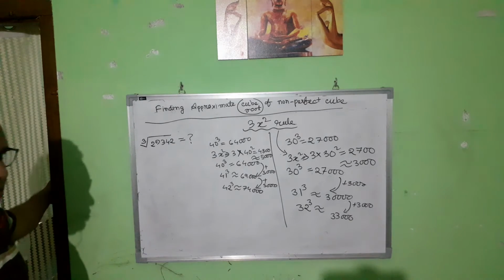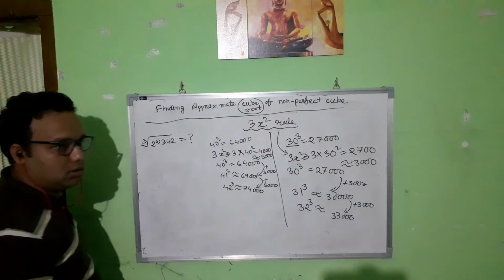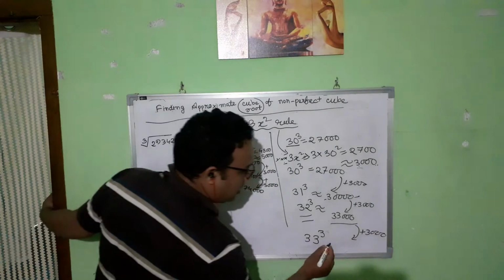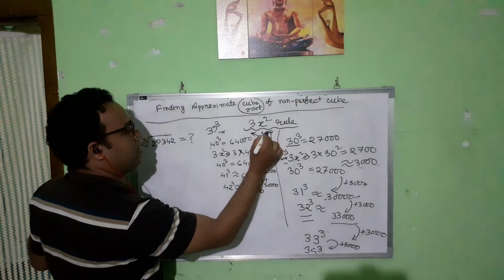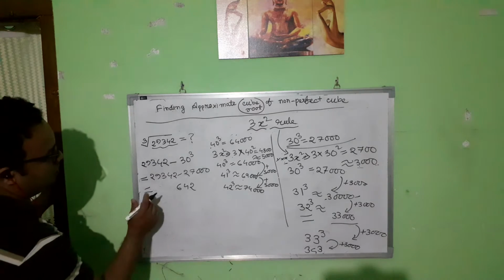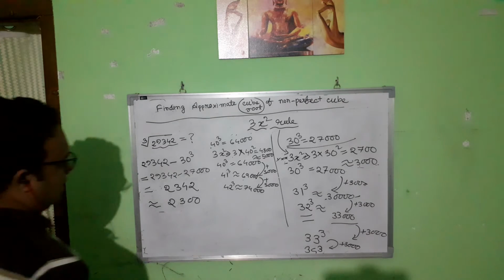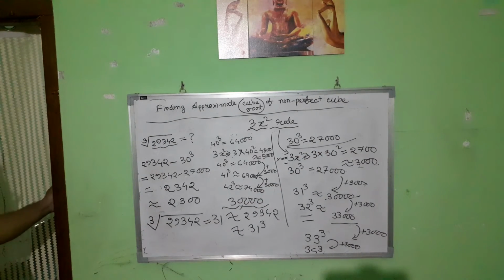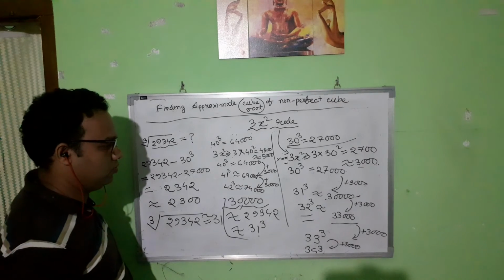Approximate cube root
cube root shortcuts